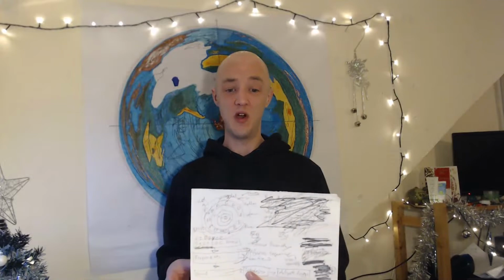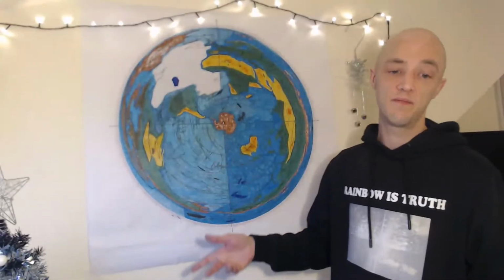This is why the simulation theory is never going to be true! Everything is based on CYCLES & CIRCLES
In this live video I am going to show you from start to finish on this epic quest to work out the earth we live on using the perfect circle and NASA's "global" coordinate grid system.
I will show you all my blueprints from the beginning to demonstrate that the progress made has culminated in multiple efforts. That many attempts made was wrong and by process of elimination eventually got to the map you see on the wall behind me.
Albeit it is not complete yet, what it already shows is that everyone since birth has been lied to over the last few centuries about every core principle that governs our existence to create this wicked civilisation which today leads all done a path of spiritual no return.
Everyone is sinning in a time of sin (most) and you must see the truth about who has caused this great deception about the knowledge of creation upon your subconscious mind to know you are created for a purpose in the first place.
If you watch carefully you will also see at least 5 occasions when orbs can be seen going around me too.
Video about that coming soon.